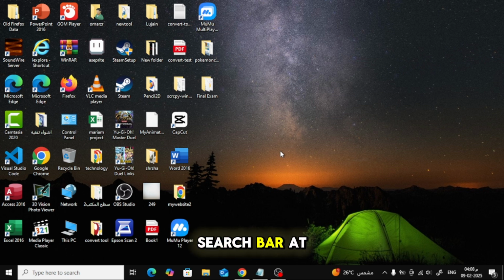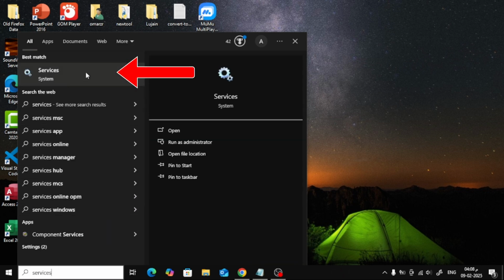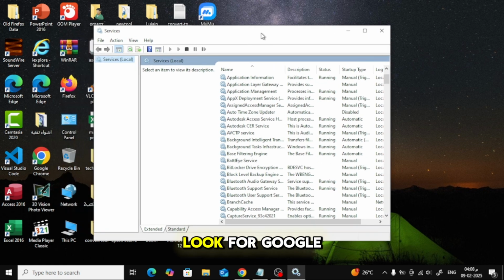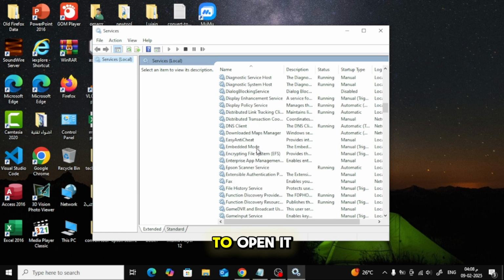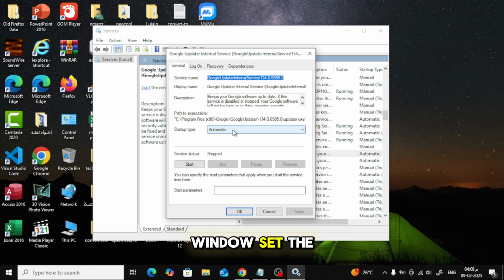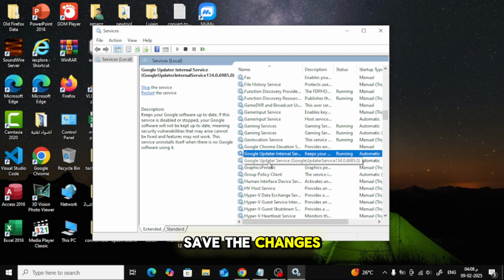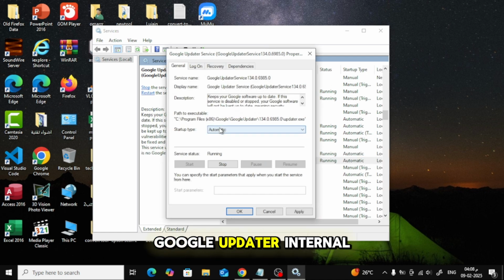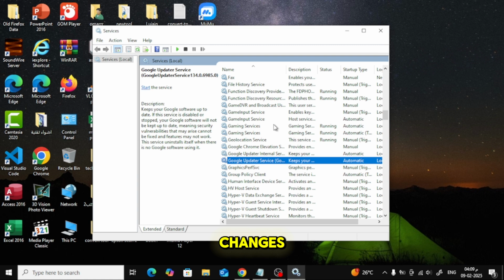How to Fix Outlook Send/Receive Error (Step-by-Step Guide!)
Having trouble sending or receiving emails in Outlook? Don’t worry! In this video, I’ll show you how to fix the Outlook Send/Receive error step by step. Whether you're facing connection issues, incorrect account settings, or server problems, I’ll guide you through the best solutions to get your emails working again.